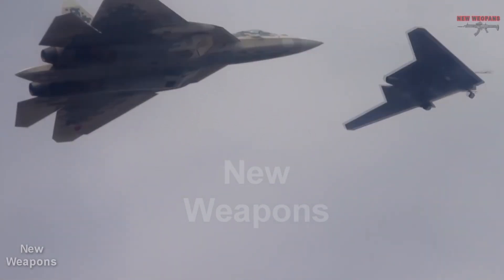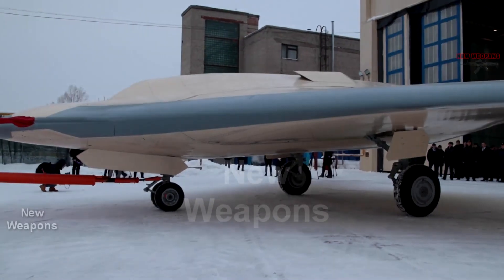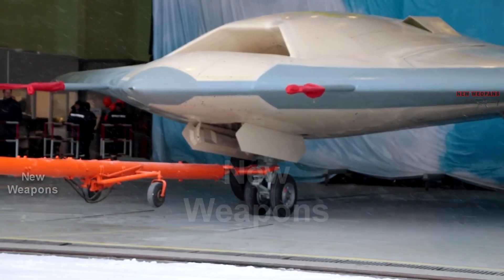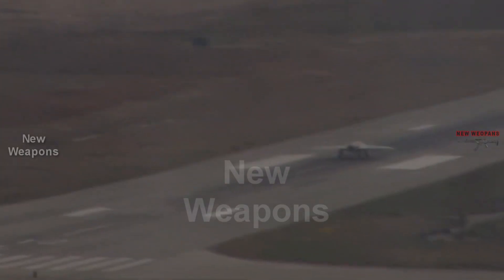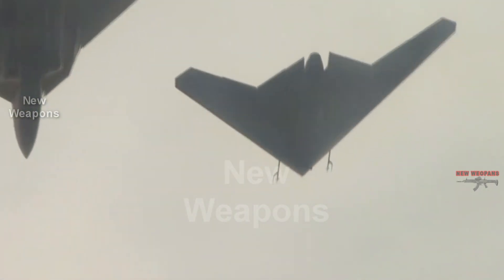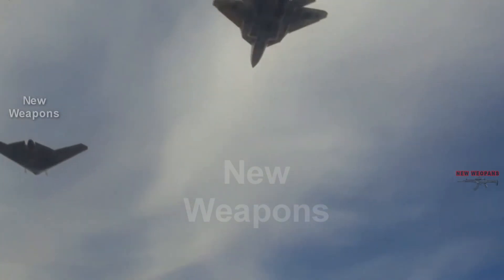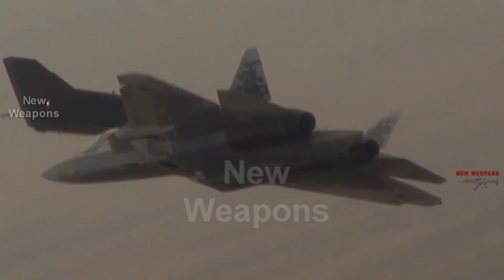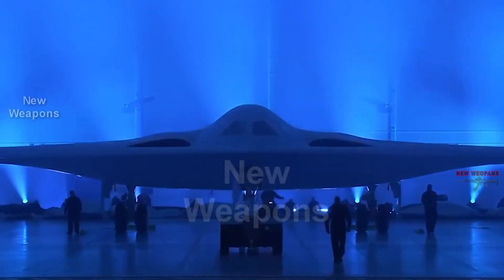FINAL! Russia applied a turning point transformation on the Su-57 fighter, no one expected this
New Weapons Channel, new modifications of the 5th generation Su-57 fighter may receive a unique flat nozzle shown on the second version of the S-70 Hunter unmanned aerial vehicle. It will most likely be installed on the next modifications of the Su-57 fighter, at the second stage of its development. Together with the installation of a new engine known as Product 30, it will presumably already have a flat nozzle. As the fighter uses boosted engine modes, this nozzle will be able to change its configuration, expanding and narrowing its flow capacity. Also, the new nozzle of the Hunter and the 5th generation Su-57 fighter will significantly reduce its vulnerability to thermal homing heads of enemy missiles